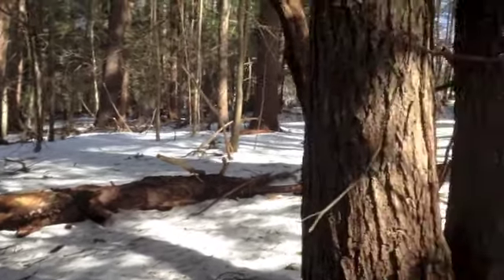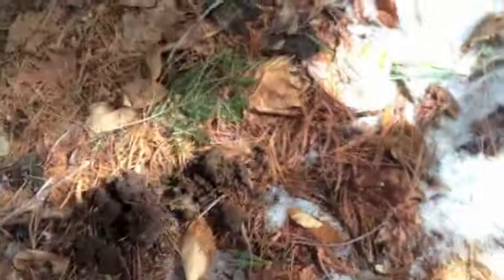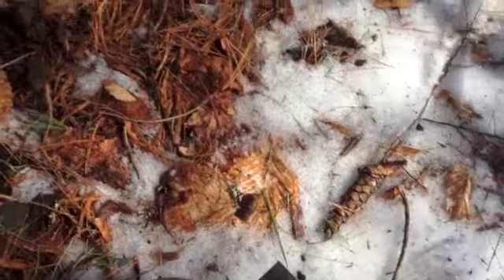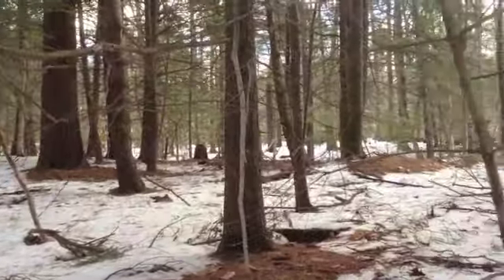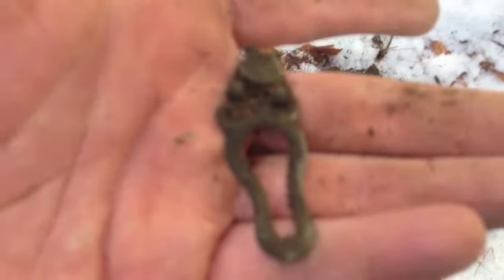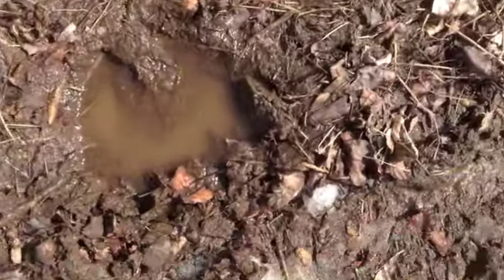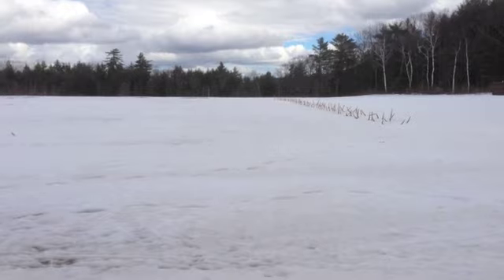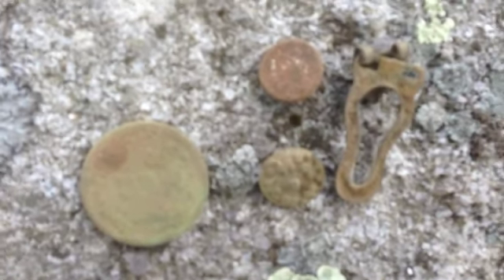March 29, 2013 muster field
Metal detecting at an old muster field.